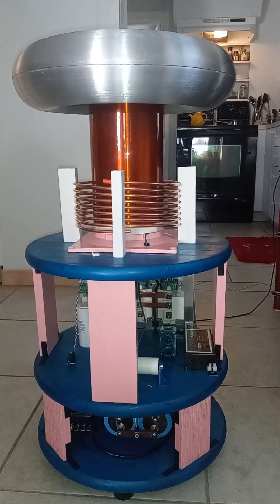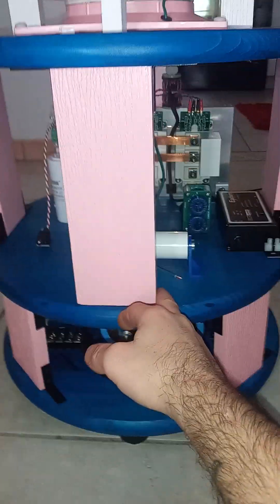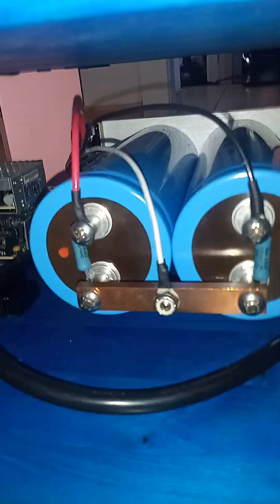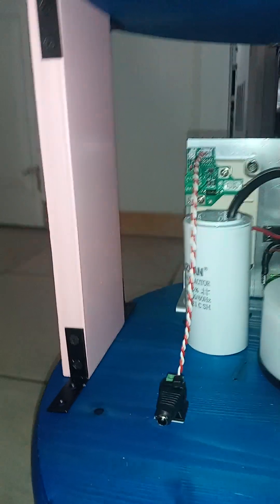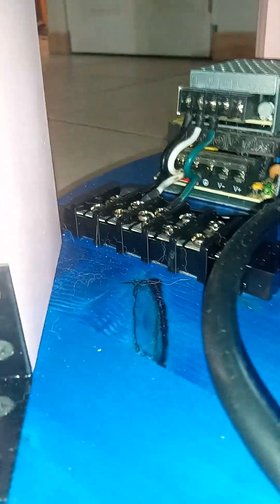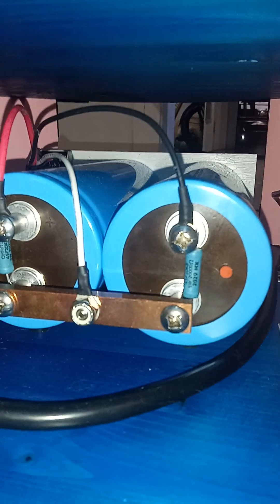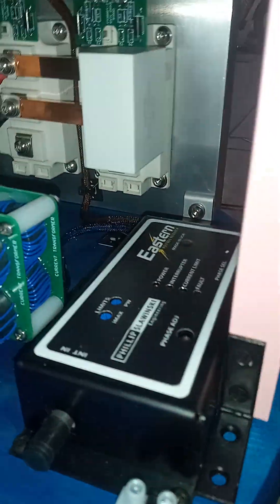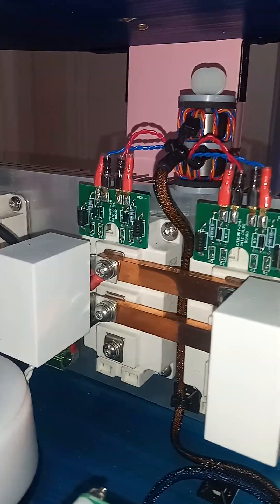'Scarface' QCW DRSSTC Mechanical Overview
Most of the actual building has been completed this morning. I hope to have it finished in a couple of weeks.